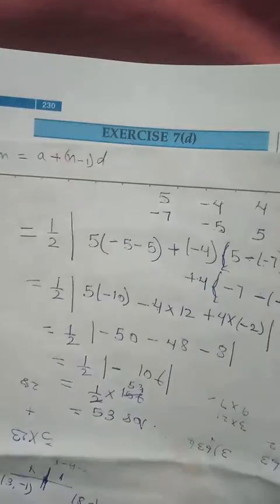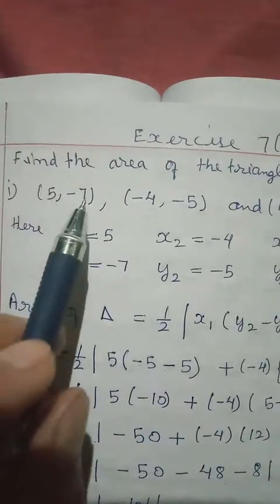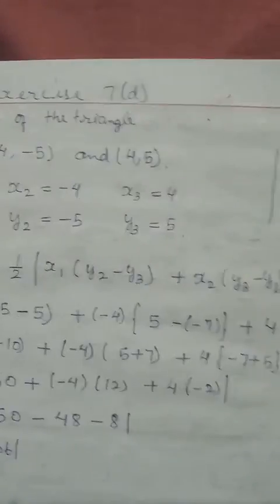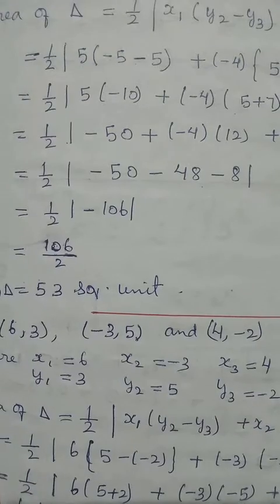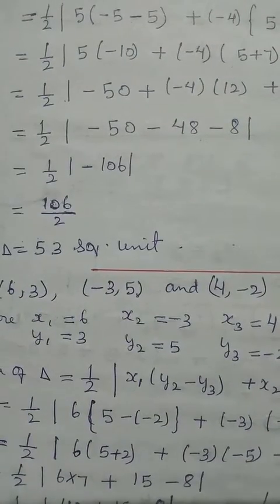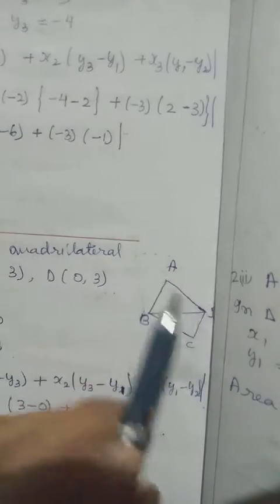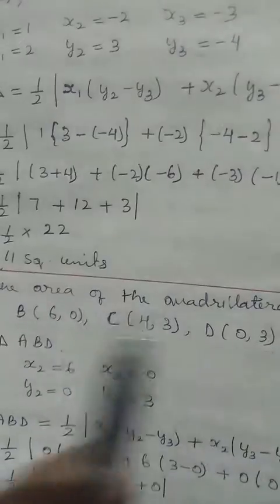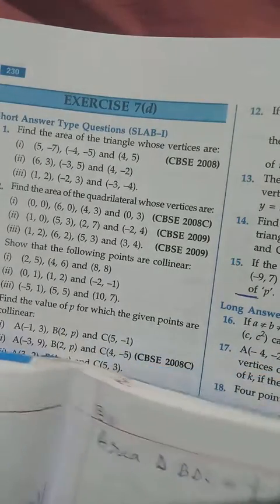class X maths ex 7 d Q1- Q3. co-ordinate geometry. Area of triangle, quadrilateral,and collinearity.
Chapter 7 Co-ordinate geometry application of formula of area of triangle to find arey triangle quadrilateral and to prove collinearity of three points . MBOSE text book Felishia Susngi